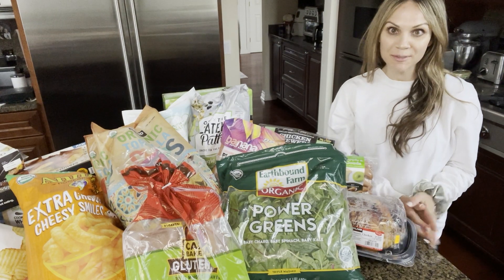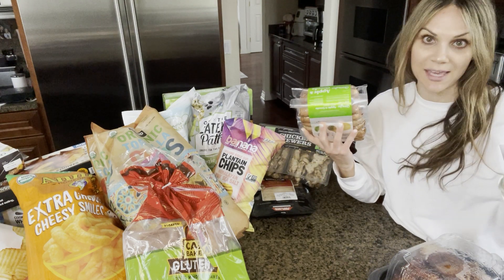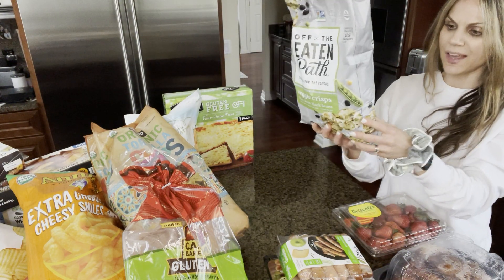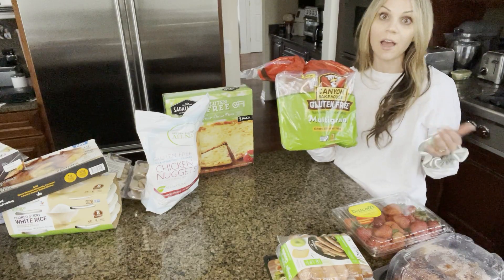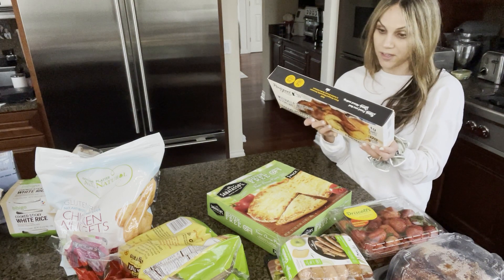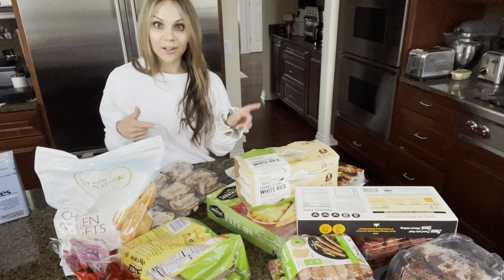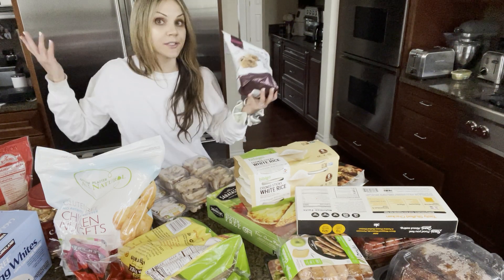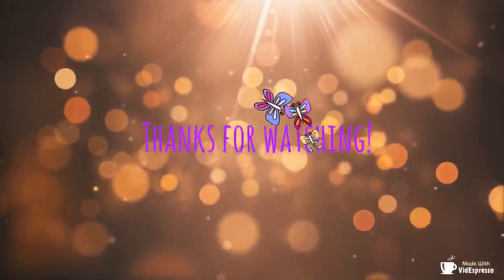NEW Costco Grocery Haul April 2022 | Gluten Free Favorites (Snacks, Lean Protein Sources & More)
In today's video I show you everything I bought in my latest Costco grocery haul in which I bought gluten free products, snacks, protein, and more. I share our favorite gluten free snacks, meals and more. My husband and two of my daughters have Celiac disease so I am on a mission to find the best gluten free alternatives. In today's video I show you some of my gluten free finds from Costco and more.